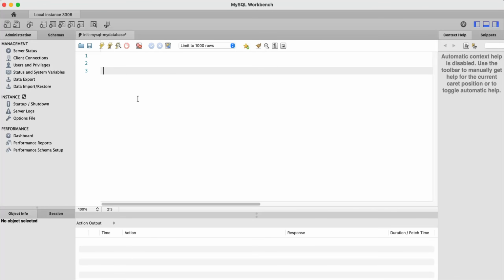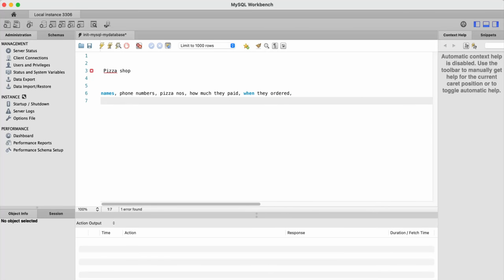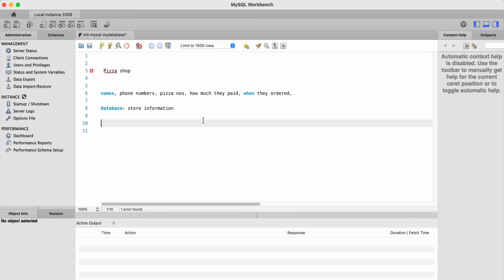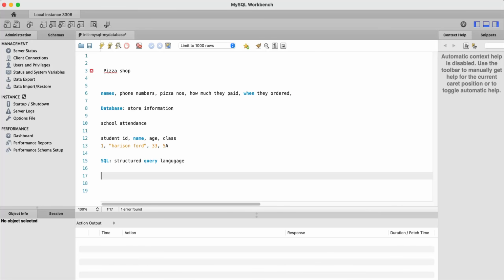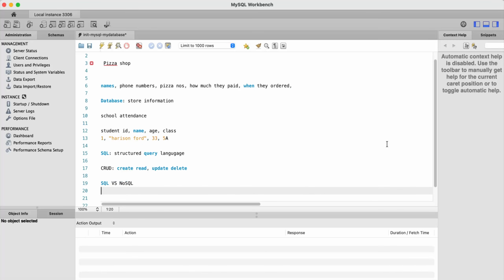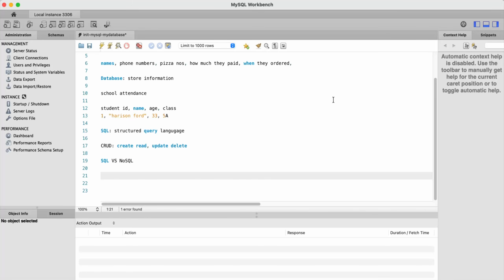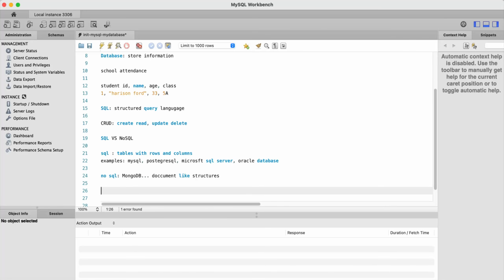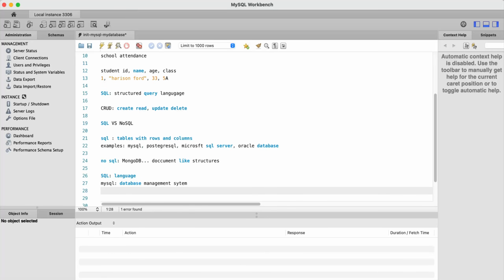Databases Explained in 8 Minutes: SQL, NoSQL & MySQL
What is a database? What's SQL? And how is MySQL different from NoSQL?

In this beginner-friendly guide, we break down everything you need to know before writing your first query — using simple analogies you won't forget.

⏱️ Timestamps:
0:00 – The Pizza Shop Analogy
0:45 – What is a Database?
1:30 – Tables, Rows & Columns Explained
2:50 – What is SQL?
3:50 – CRUD Operations (Create, Read, Update, Delete)
4:30 – SQL vs NoSQL (Toy Box Analogy)
6:00 – SQL vs MySQL: The Key Difference
7:20 – MySQL Workbench Introduction
8:00 – Recap & Next Steps

 Key Takeaways:
→ Database = organized collection of information
→ SQL = the language used to talk to relational databases
→ MySQL, PostgreSQL, Oracle = database systems that understand SQL
→ NoSQL = flexible storage for unstructured data (MongoDB, Firebase, etc.)